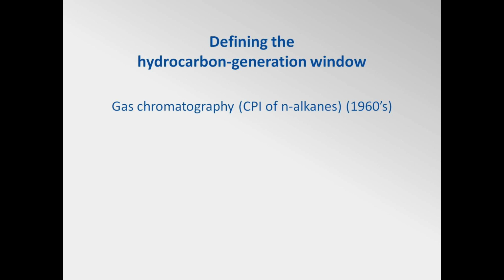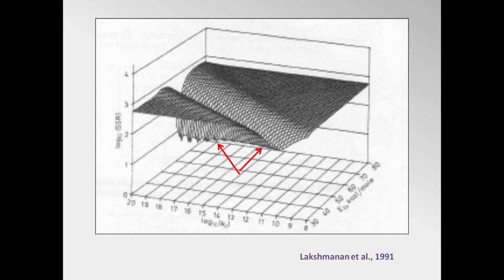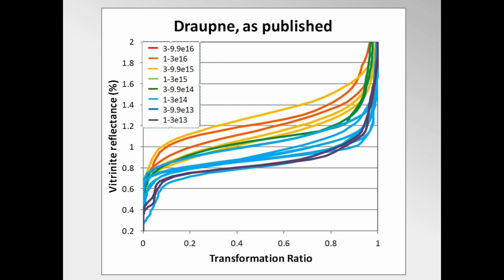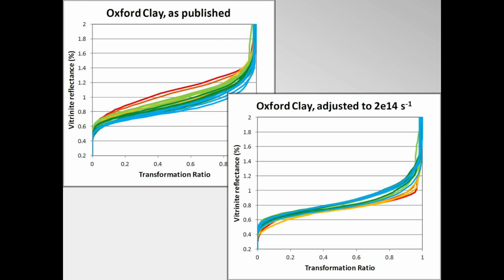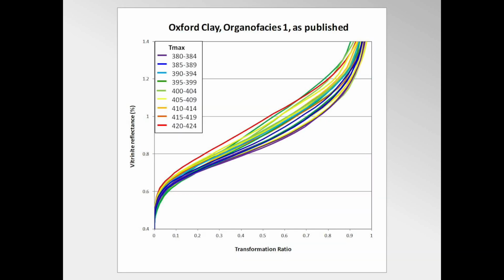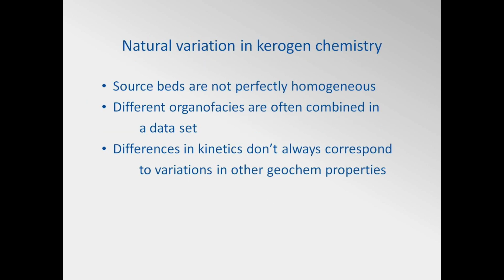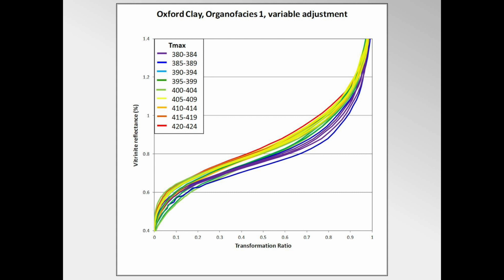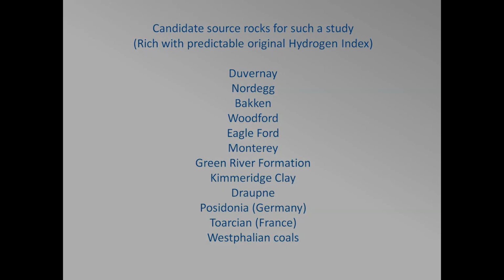Defining the Oil Generation Window Using Kerogen Kinetics And Transformation Ratio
Oil-generation windows are still commonly expressed as vitrinite-reflectance (Ro) values, but are better when shown as Transformation Ratio. In this video Doug Waples examines the complex and not-yet-fully resolved relationship between TR and Ro, points out the serious consequences of weaknesses in the standard kinetic methods, describes some alternative ways of choosing A factors and activation-energy distributions, and proposes new research to solve once and for all the problem of assigning A factors to individual kerogens. Potential rewards (much improved modeling of hydrocarbon generation) of success in this endeavor are large.